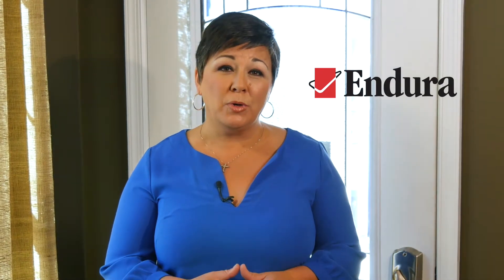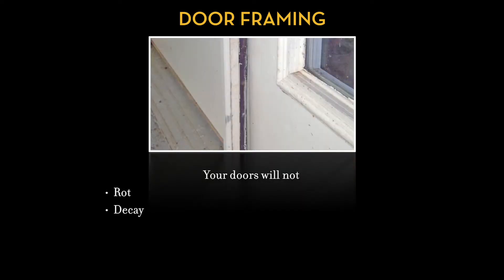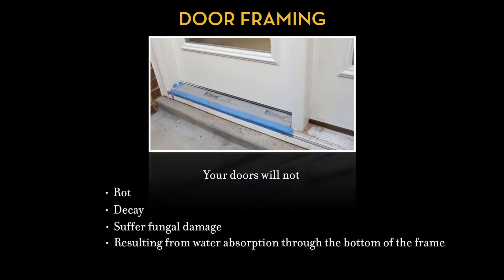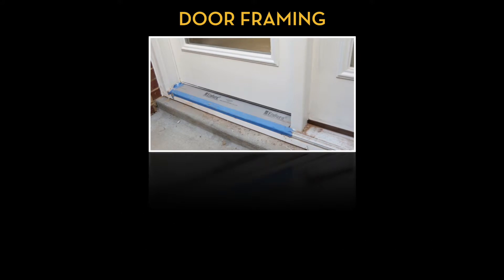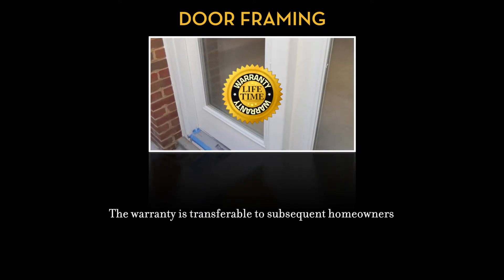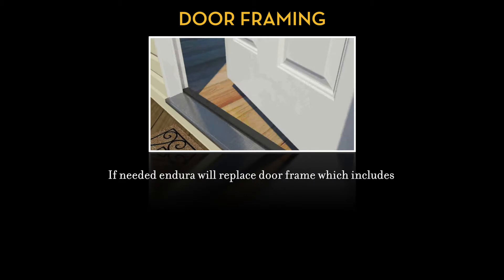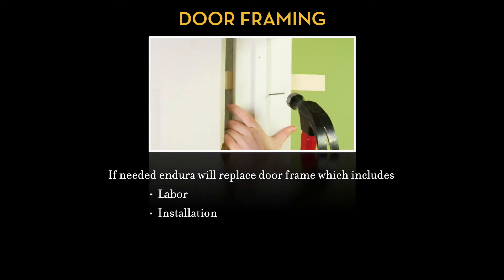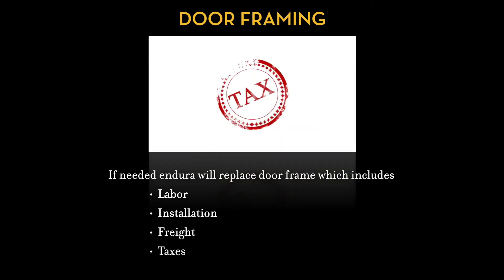23. Door Framing